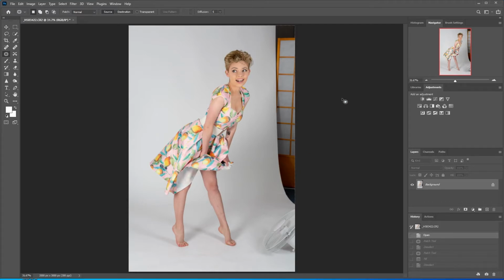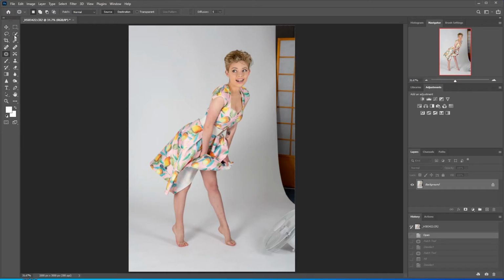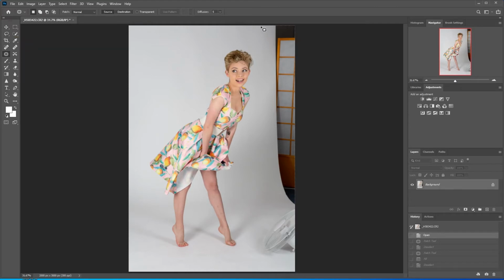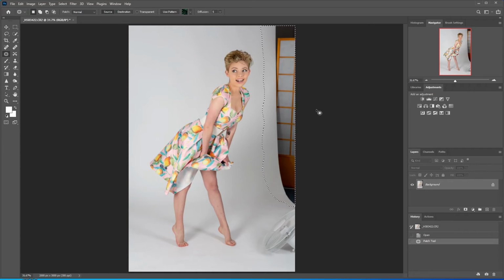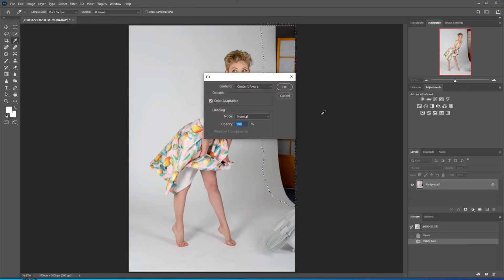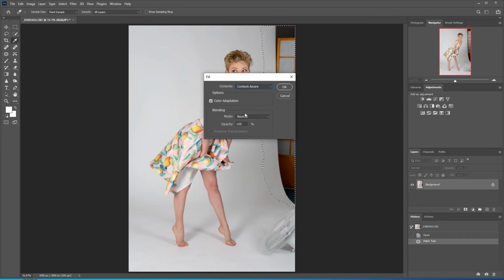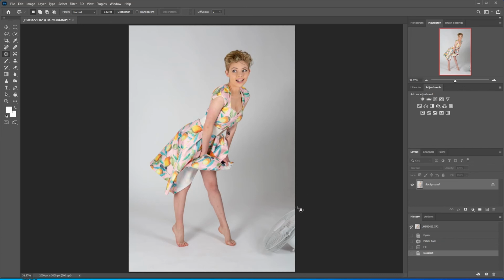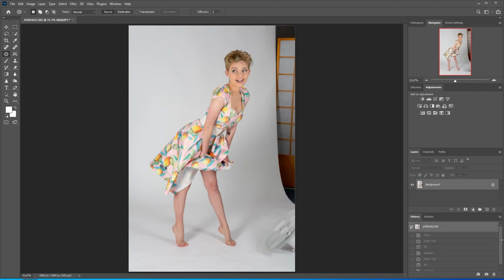Using Lasso Tool and Content Aware in Photoshop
Short video showing how to remove items in an image and replace using the Lasso Tool and Content Aware